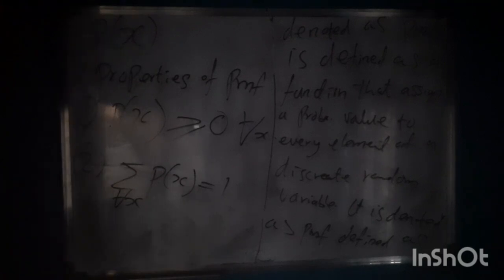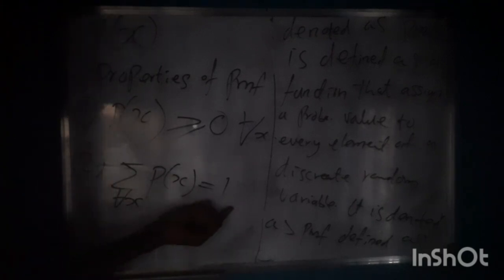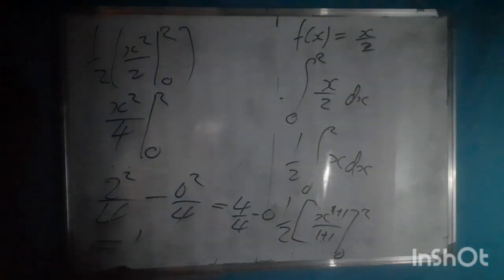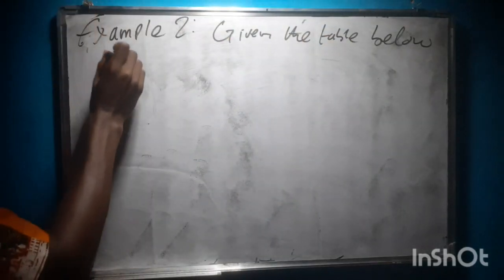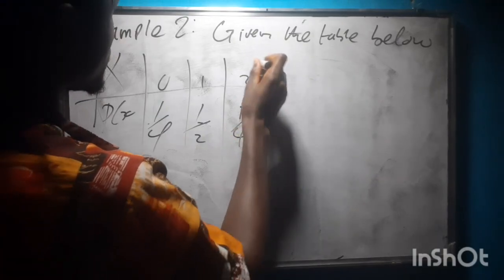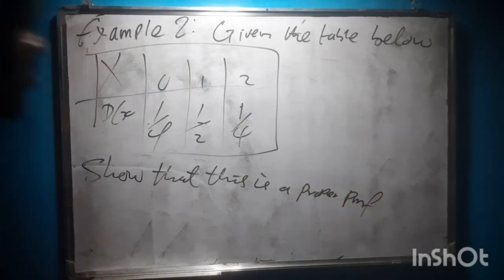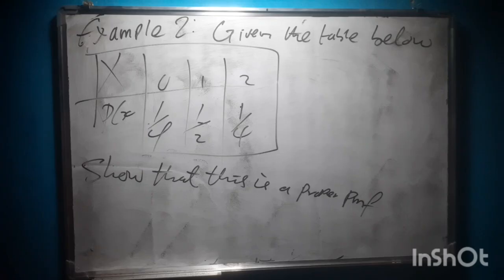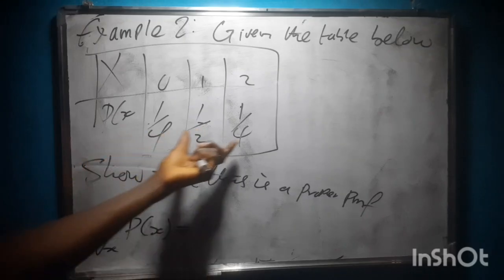Probability mass functions and probability density function